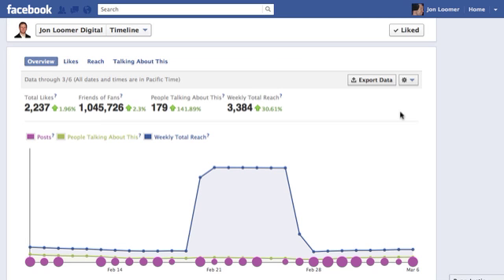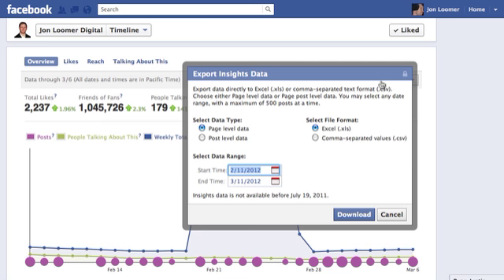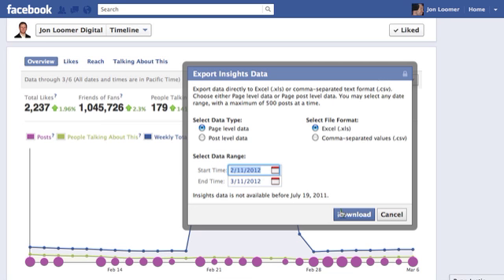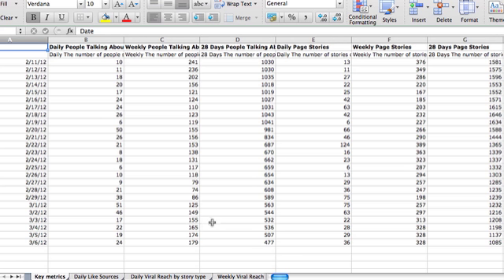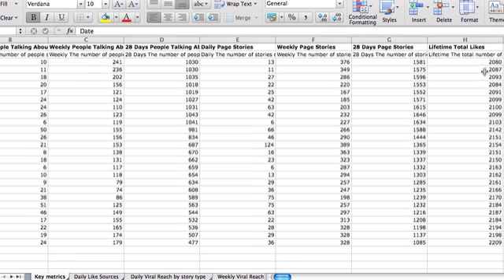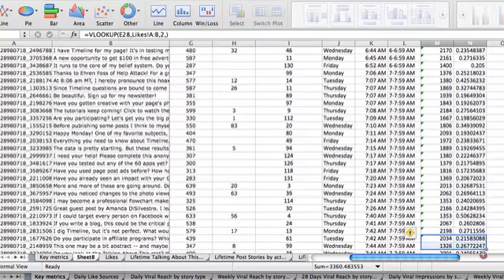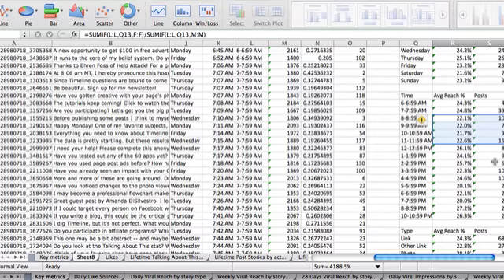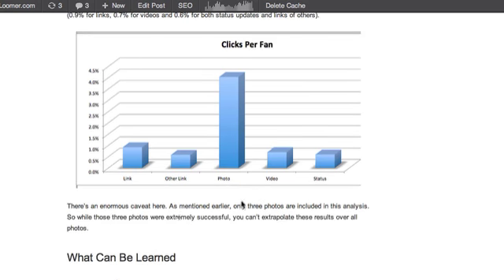How Facebook Insights Tells What and When to Post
How to use Facebook Insights to determine what day, time and type of content you should post for most success.